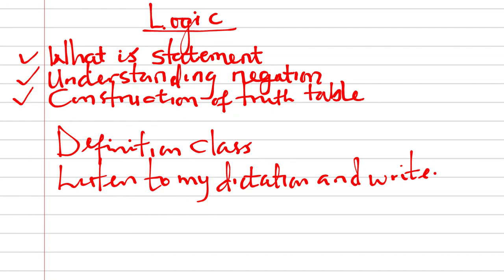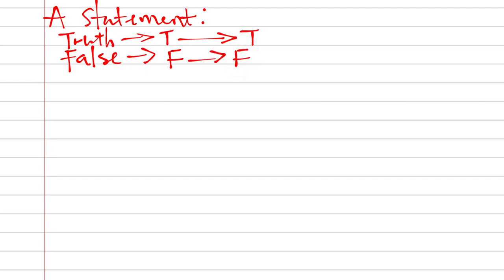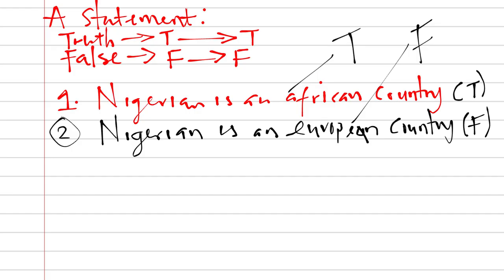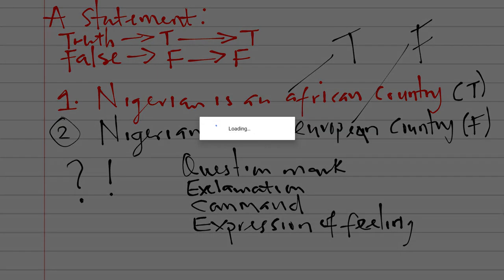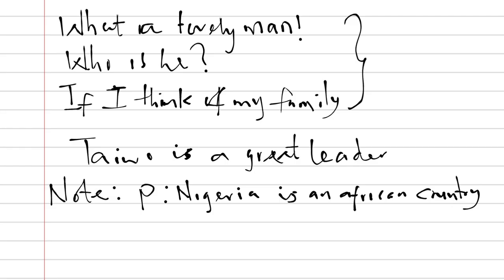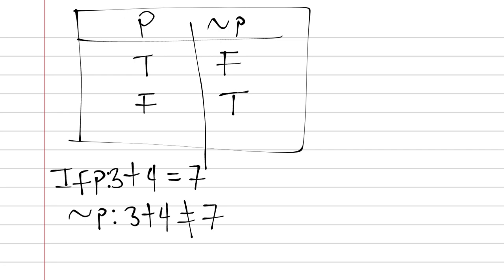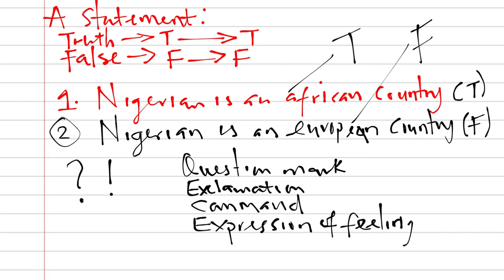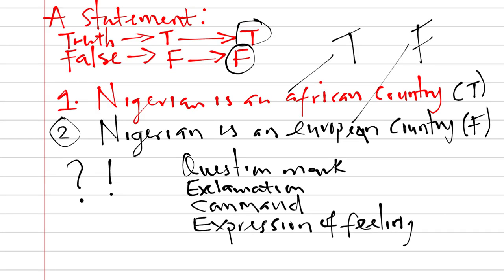Introduction to Logical reasoning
In this video, you'll learn the basic definitions on logic
1. Statement
2. Negation
3. Truth table etc